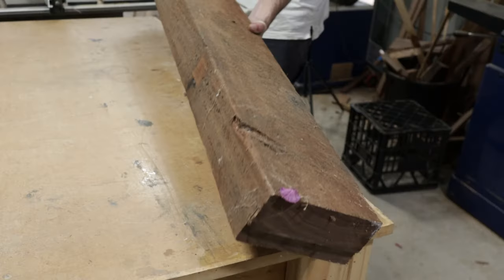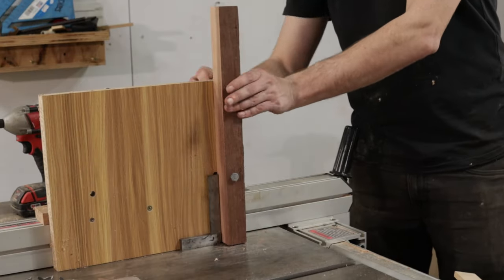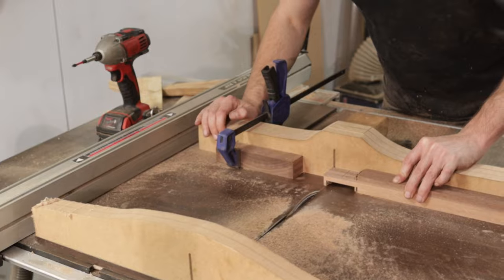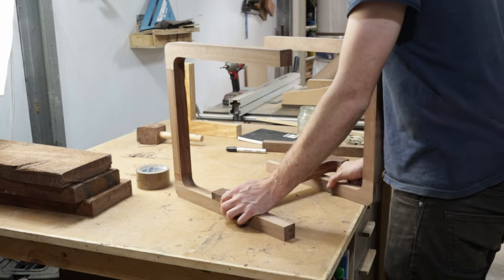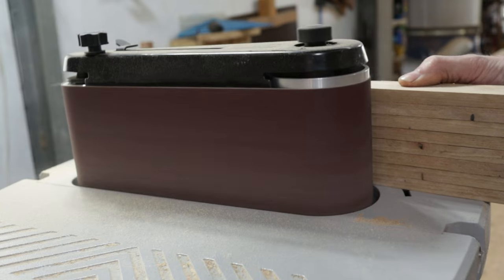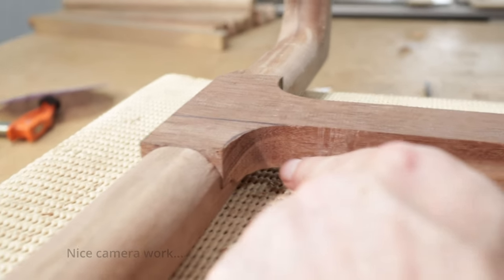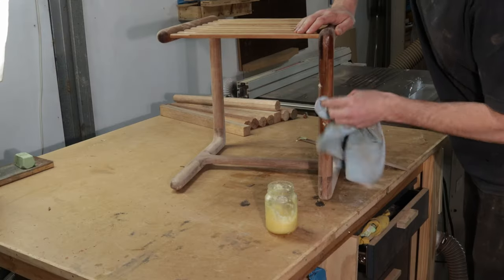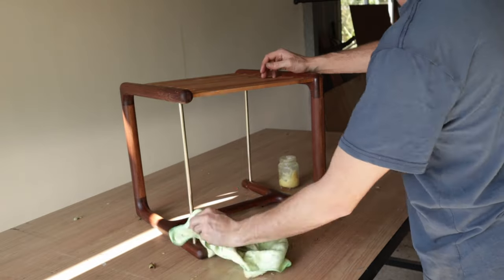Most Versatile Piece of Furniture? Building an Interesting Timber Stool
In this video I turn an old crusty bit of recycled Ironbark into an interesting little stool. Tune in for the furniture building and stick around for the router based ambient music and my wannabe beat making at the end.